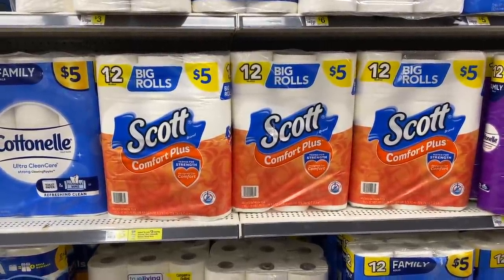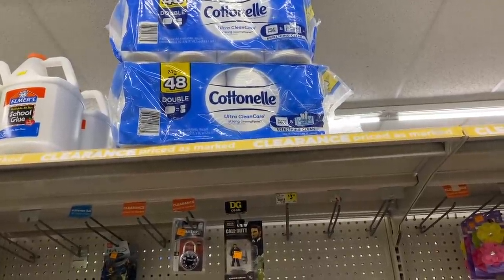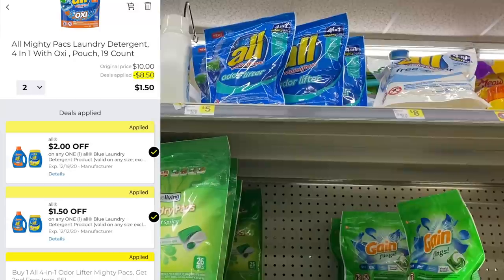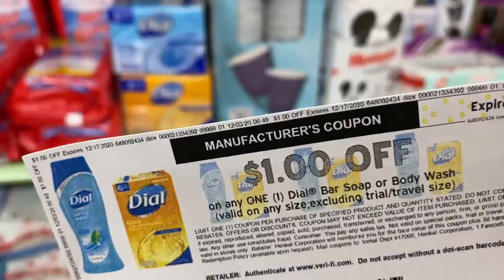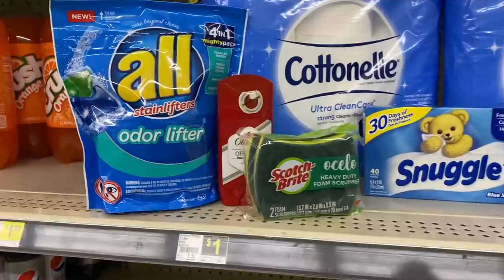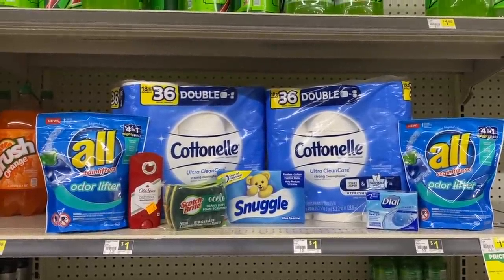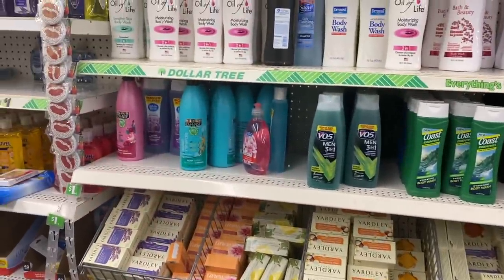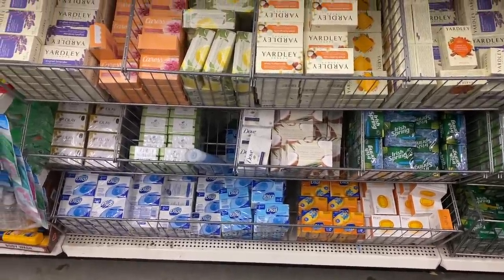DOLLAR GENERAL | ALL DIGITAL Cheap Paper Deal You Can Do Now 🧻 | Money Maker Soap at Dollar Tree 🙌🏽🔥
In this vlog, I'm taking you with me to Dollar General and Dollar Tree to do some digital couponing.